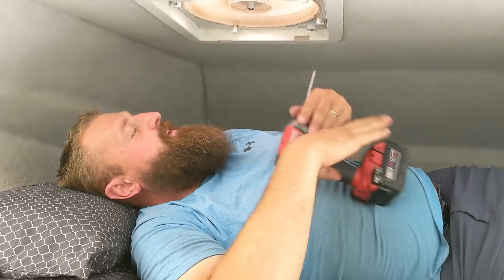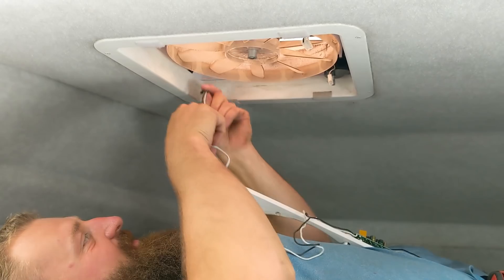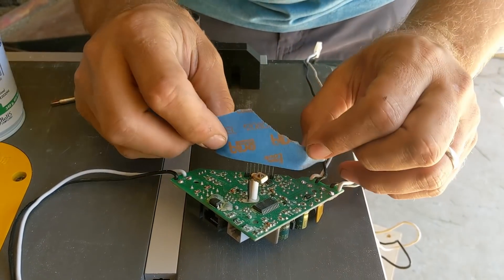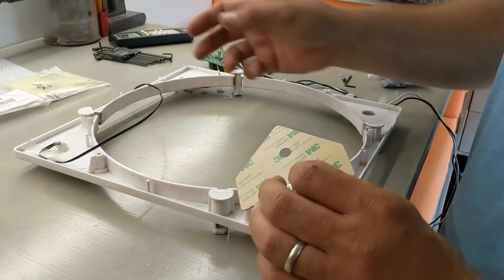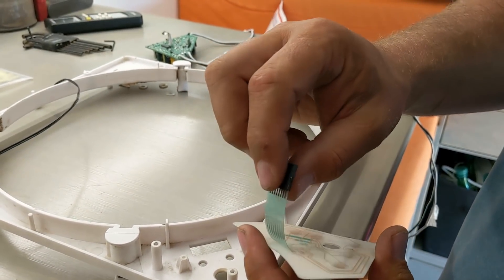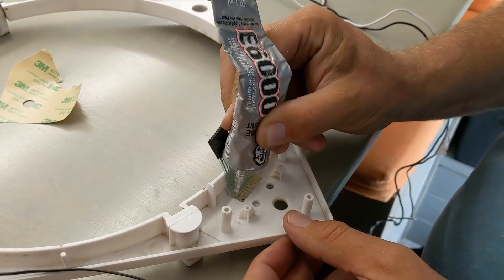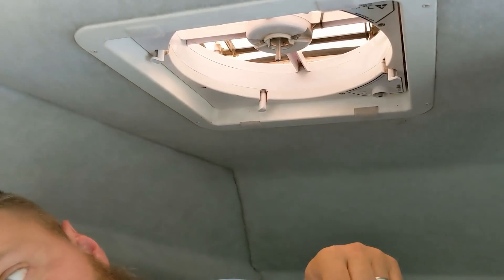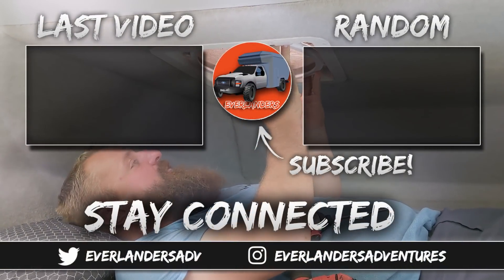MaxxAir Fan Repair & Preventing Condensation from (re)Damaging Electronics - Manly Man Skills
Manly Man Skill #2 - Preventing Condensation from damaging our MaxxFan again. While on our way south this winter our MaxxAir fan straight up lost its mind. The water condensing on the lid was dripping down onto the circuit board and pooling in the IR receiver dome and it was freaking out, opening and closing as if someone was pressing all the buttons constantly.

I pulled the fuse and pulled it apart to find that there was corrosion on the PCB (Printed Circut Board) and the IR receiver had nearly eroded it leads off. In this video, I show how we cleaned this up and protected the MaxxAir PCB from further water damage by using a conformal coating to coat the board.

If you have a similar fan and have plans to use it in colder weather I'd suggest covering the PCB in Conformal Coating, E6000 on the ribbon cable and drill a small hole in the IR receivers' clear dome.

This is further manifested evidence as to why we chose to not have windows... this happened even though we had the insulated pillow covering the fan. Then once I heard that Bill had the same issue, I was inspired me to make a video showing how we addressed this issue.